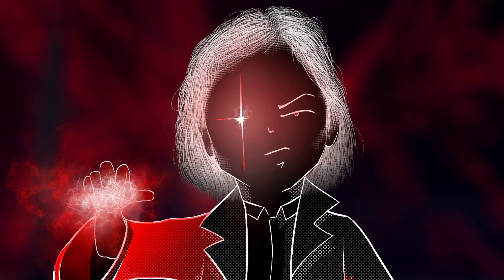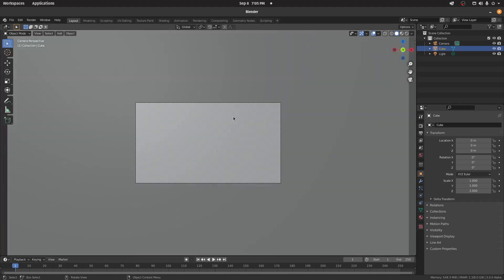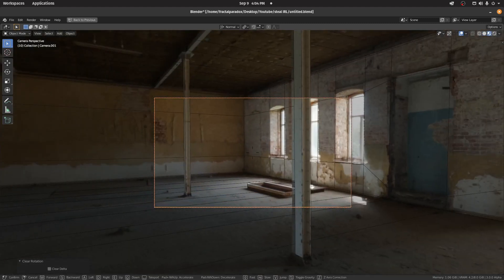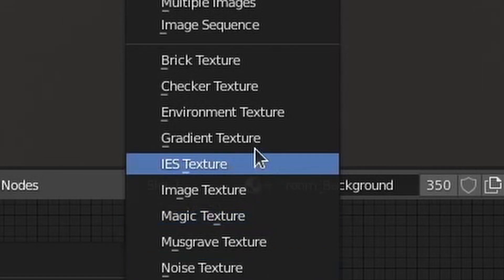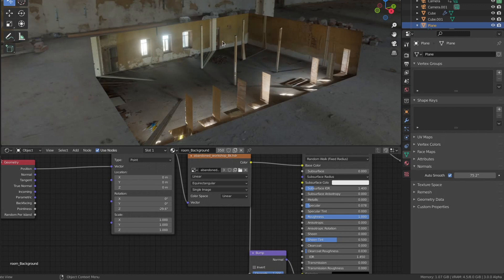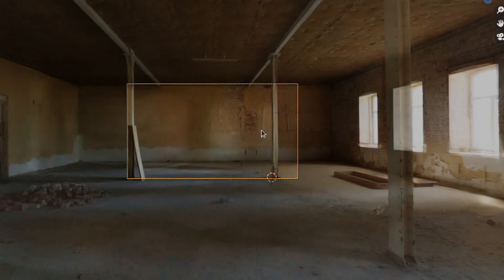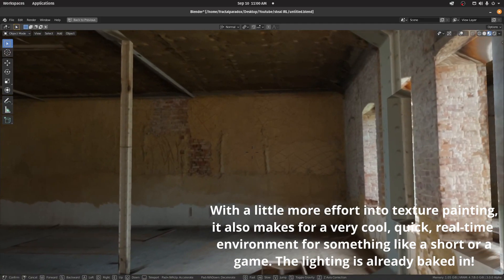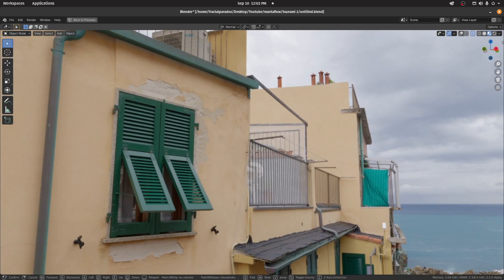Blender tutorial: stealing an ENTIRE SCENE from a single image!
The license to use these tracks can also be downloaded for free